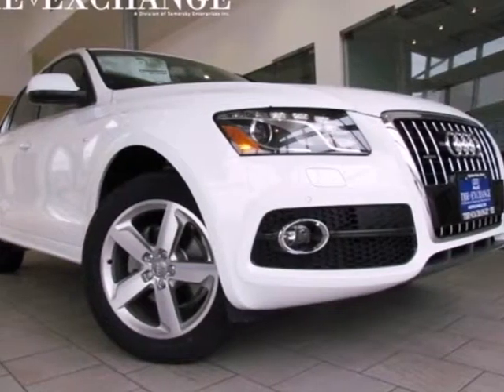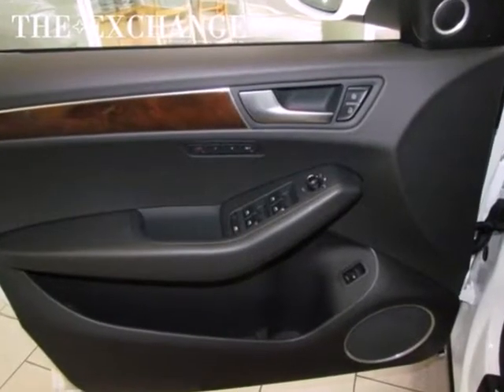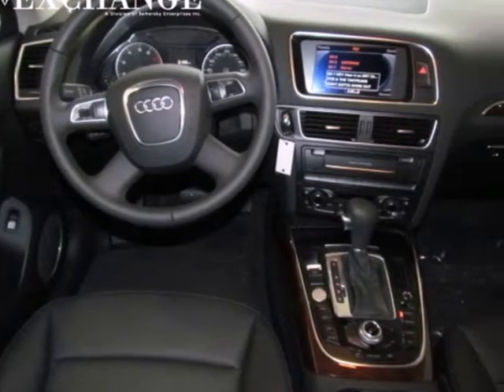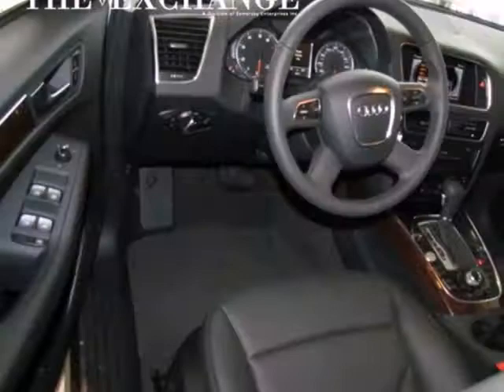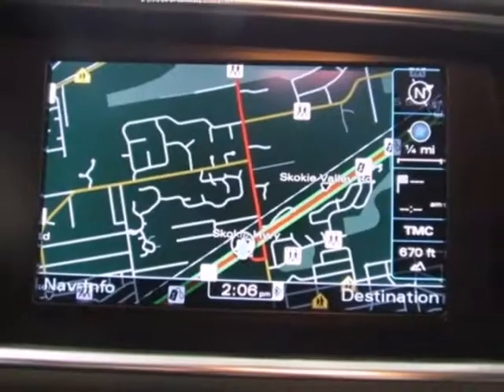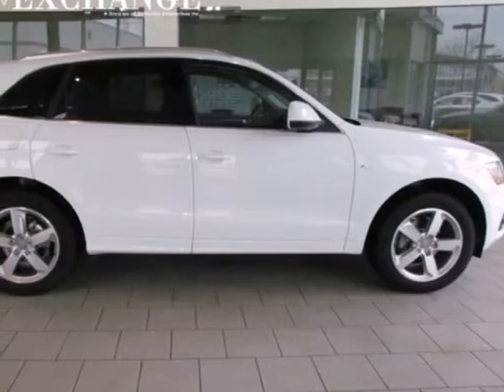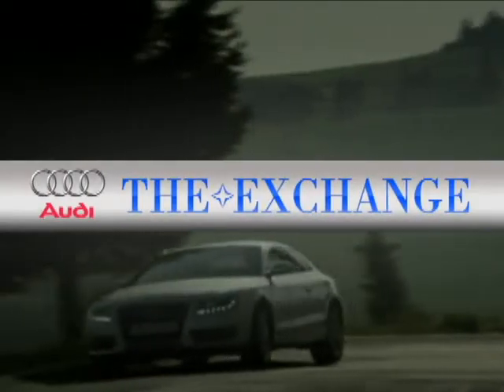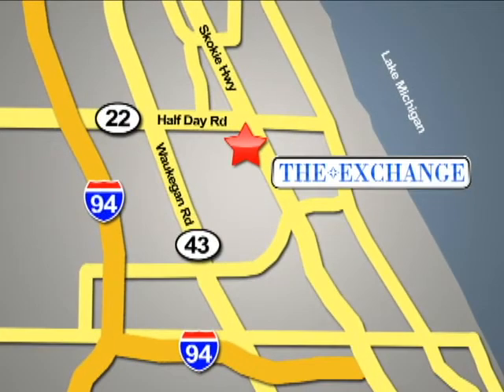2012 Audi Q5 A121282 in Chicago Highland Park, IL 60035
SOLD - If you are looking for real value on a great new car, Audi Exchange invites you to come in and test drive this 2012 Audi Q5, stock# A121282. We are conveniently located near Chicago Highland Park, IL and known for our great selection, reliability and quality. Come take a look at this 2012 Audi Q5 today.

Audi Exchange
2490 Skokie Valley Road
Chicago Highland Park IL, 60035

Audi Exchange is a premiere Audi Dealer featuring a great selection of New, Used, and Certified Pre-Owned Audi Cars, Trucks, and SUVs. Audi Exchange is conveniently located in Highland Park, IL and services the surrounding communities, such as Chicago, Glenview, Schaumburg, Westmont, Arlington Heights, Elgin, Crystal Lake, Mundelein, Naperville, and Lombard.

Audi Exchange prides itself on excellent customer service and upholds the long standing Audi reputation. Whether you are taking advantage of a great APR Rate, Lease Special, Purchase Price, this Chicago Audi Dealer will assist with your next purchase all while assuring a hassle free car buying experience.